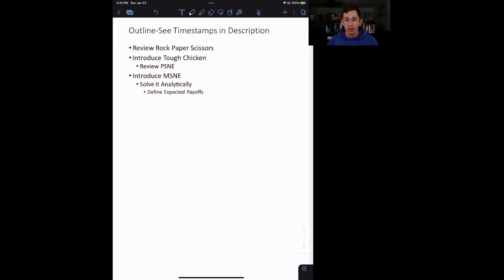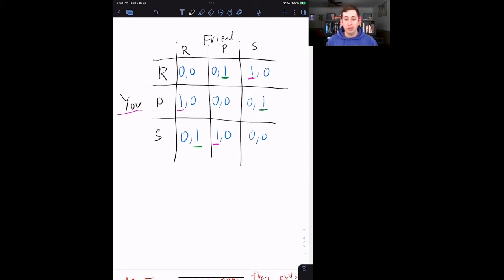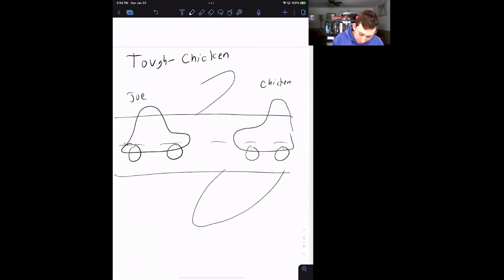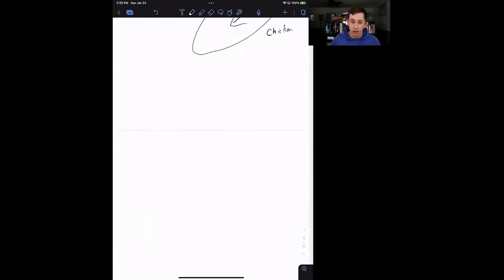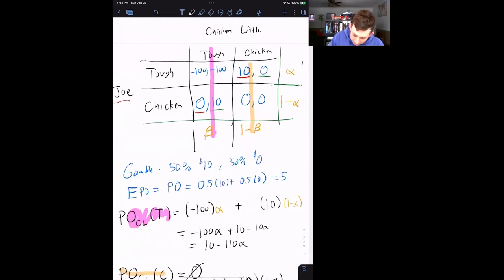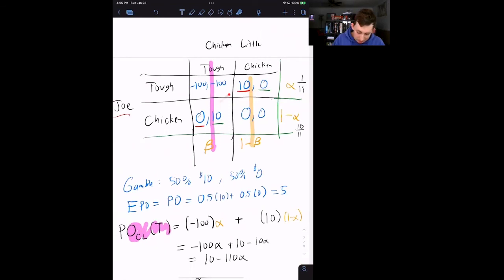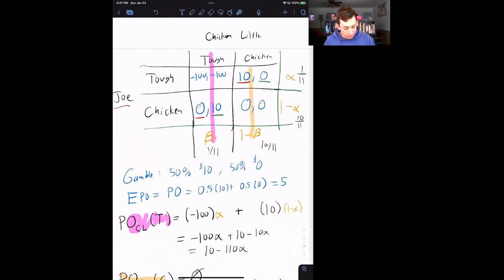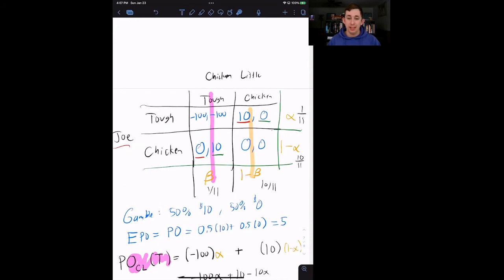15 Minutes to Master Mixed Strategy Nash Equilibrium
Game Theory Struggle | Mixed Strategy Nash Equilibrium:
In this video I talk about how to find Mixed Strategy Nash Equilibriums in a new game called Tough-Chicken. I also talk about the concept of a Mixed Strategy Nash Equilibrium more broadly using this game.

Timestamps:
0:00 - Intro
0:57 - Review of Rock Paper Scissors
2:05 - Introduction to Tough-Chicken
3:10 - Formal Representation of Tough-Chicken
5:05 - Tough-Chicken Pure Strategy Nash Equilibrium
6:30 - Intro to Mixed Strategy Nash Equilibrium
7:10 - Defining Expected Payoffs
8:05 - Tough-Chicken Mixed Strategy Nash Equilibrium
9:00 - Tough-Chicken Expected Payoffs
12:32 - Why Solving Expected Payoffs Yields Other Player's Mixing
14:45 - Conceptual Understanding of Mixed Strategy Nash Equilibrium